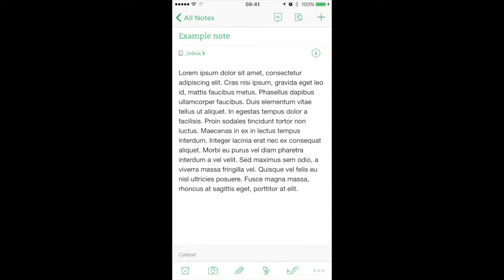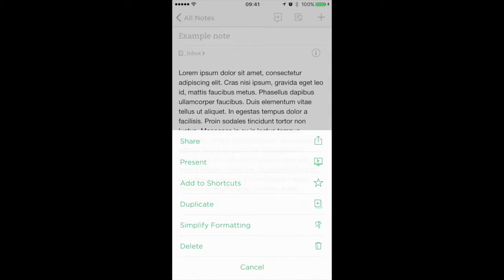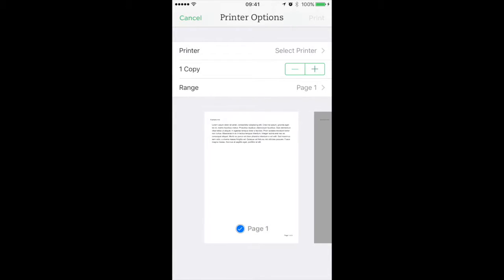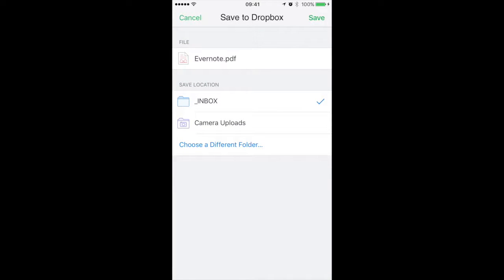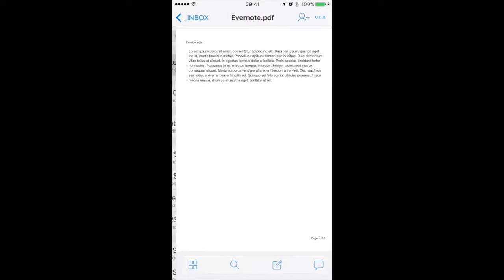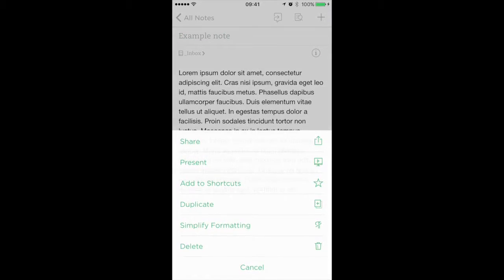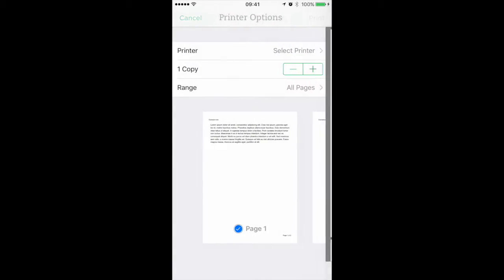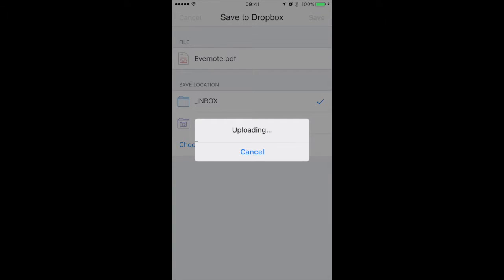Create PDFs on iOS Using Print Centre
Turn any document, note, photo, email or webpage into a PDF on an iPhone or iPad.  No need for a fancy app, use the built in Print Centre.
iOS 10 only